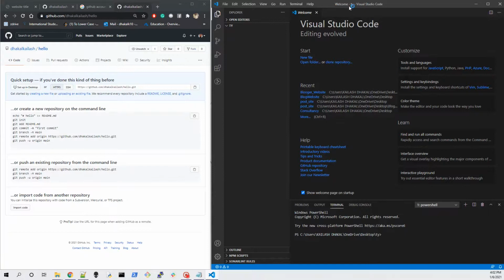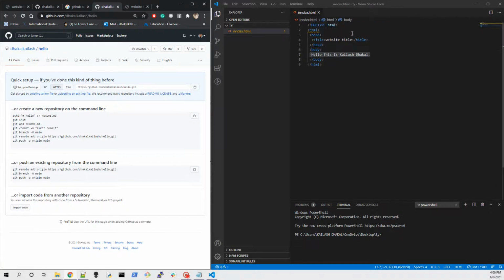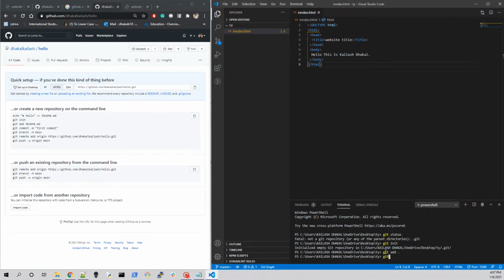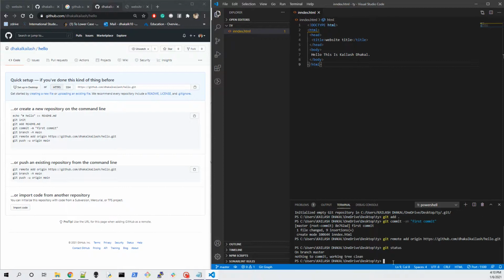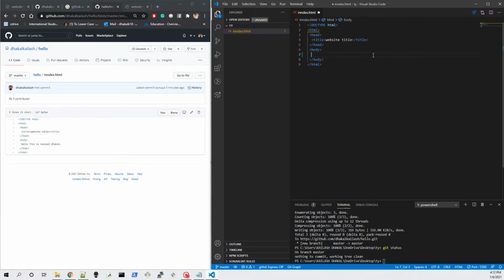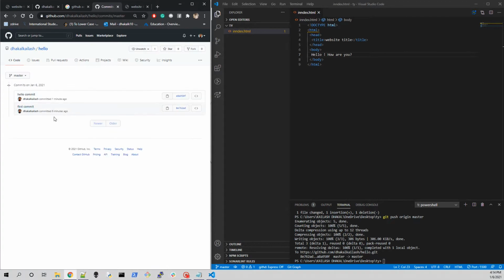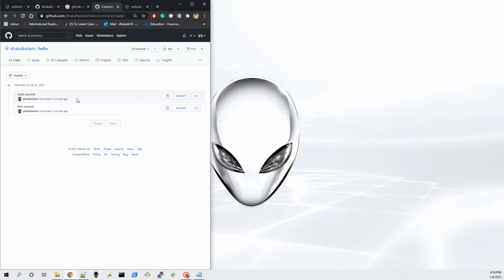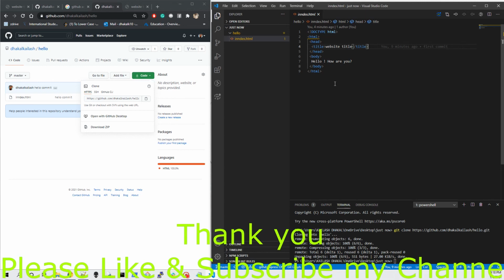GitHub Part - 2 | For Beginner & Pull and Push Request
This is the continuous version of Git part-1. In this video, you can learn how to push the project and pull (Clone) the project from your repository.

Required -  GitHub Account
                     Pc with a simple project